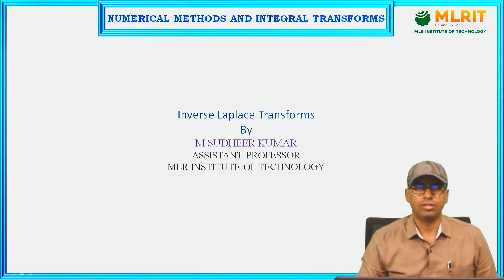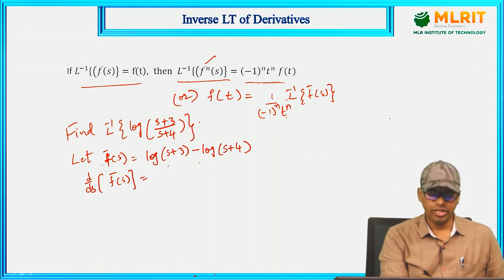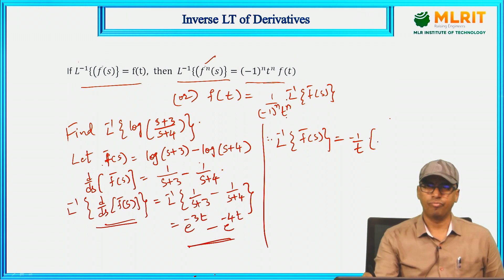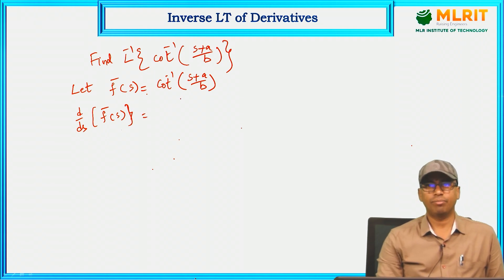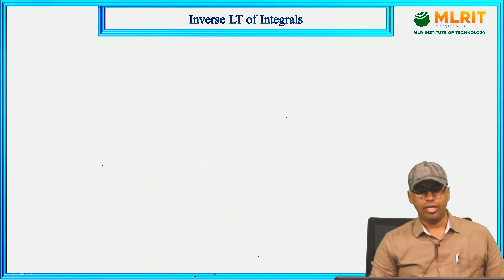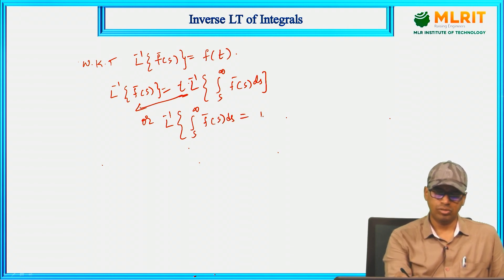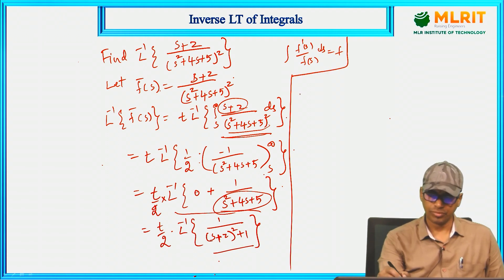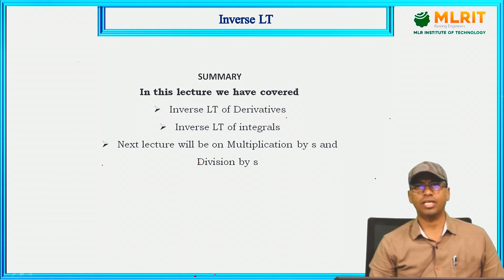LEC06| Numerical Methods & Integral Transforms | Inverse Laplace Transforms- 2 by M. Sudheer Kumar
Hyderabad.